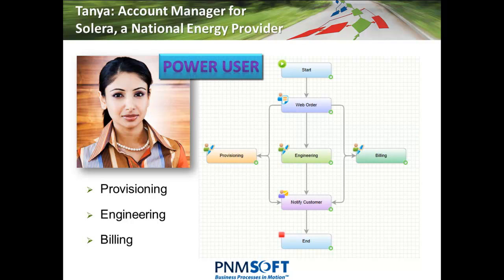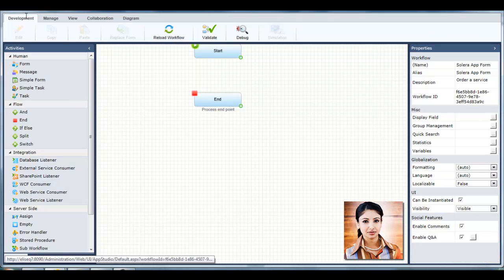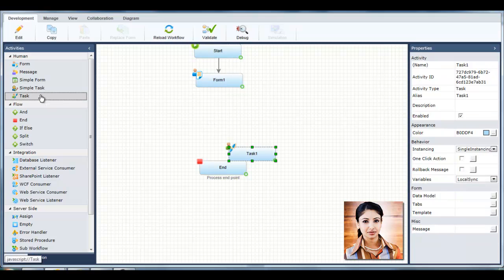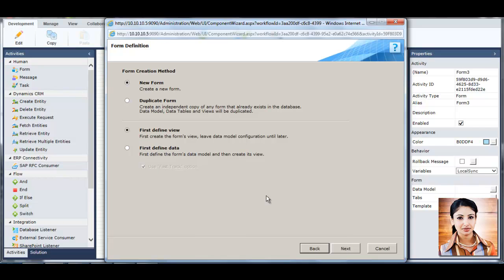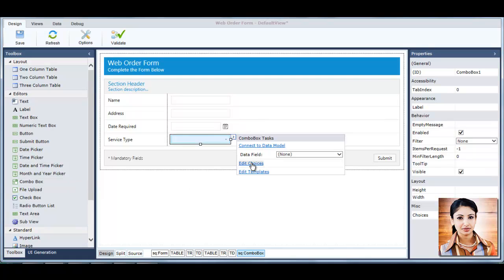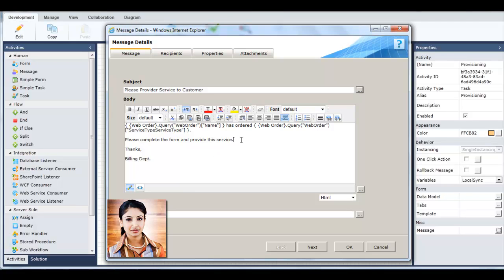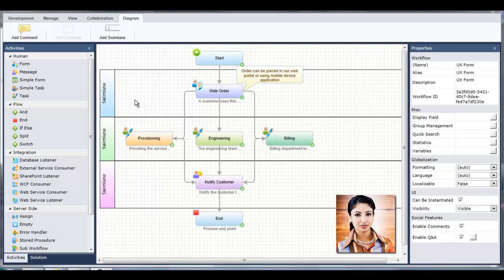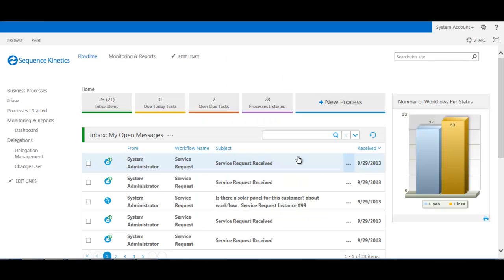Creating BPM Applications Quickly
This video shows how Business Users can quickly create business process applications using PNMsoft Sequence.